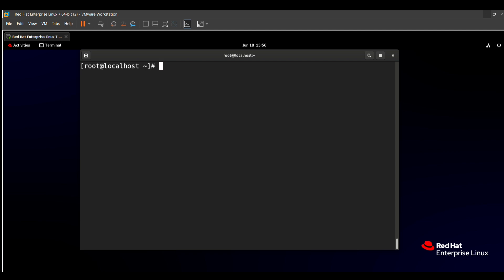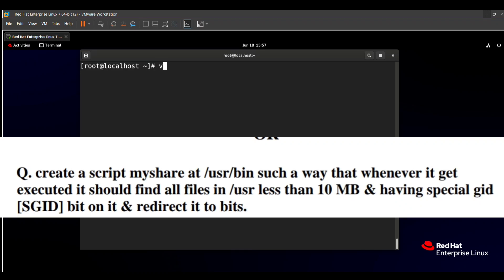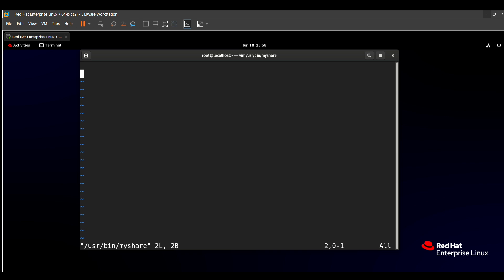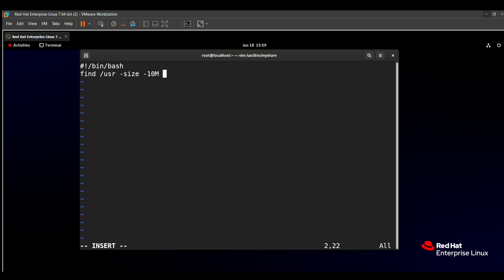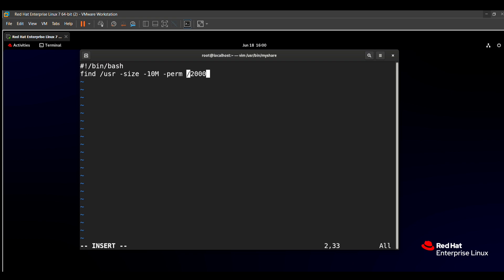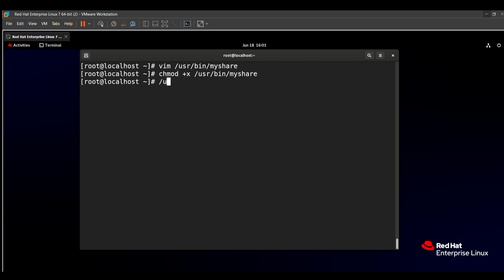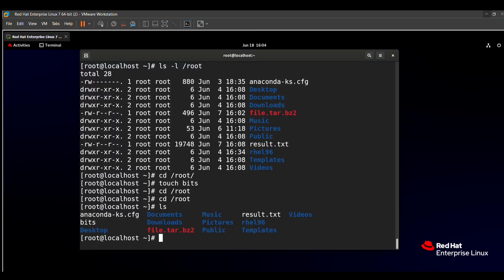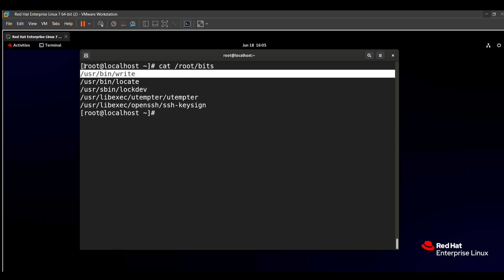RHCSA EXAM QUESTIONS | CREATE A SCRIPT | RHCSA 9 | English Tutorial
Hello guy's in this video I have shown how  to solve RHCSA EXAM Questions with easy method (CREATE A SCRIPT)